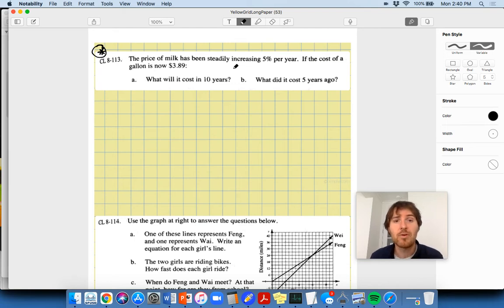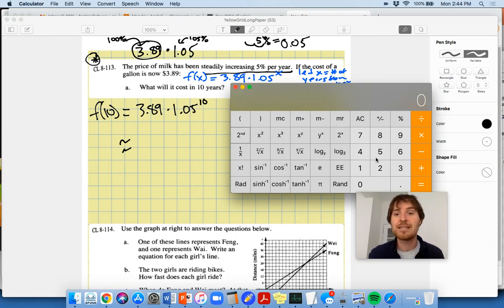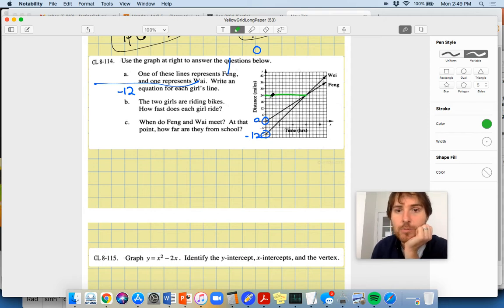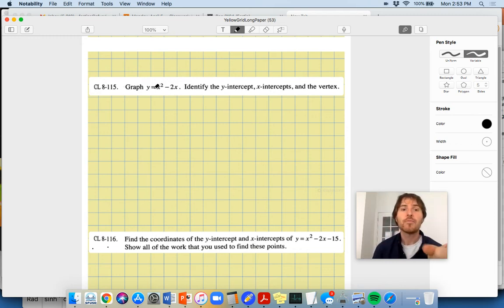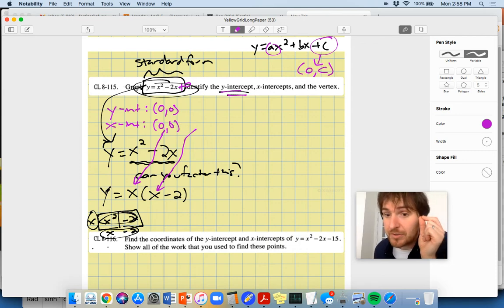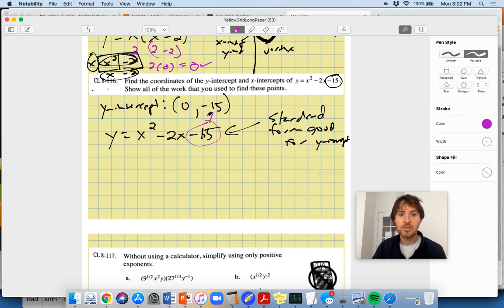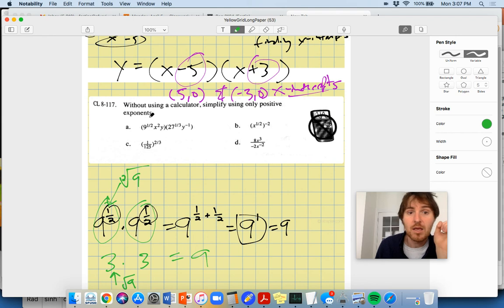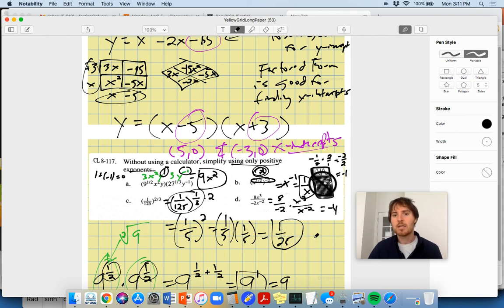#8-113 to 8-117 completely explained